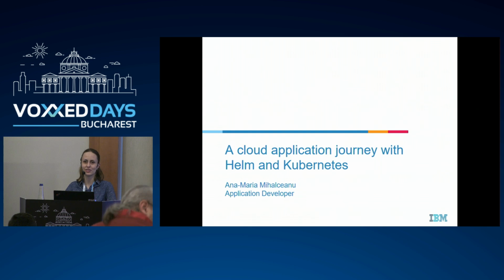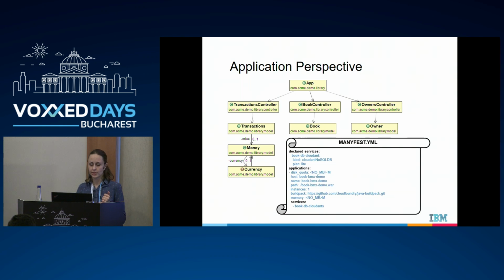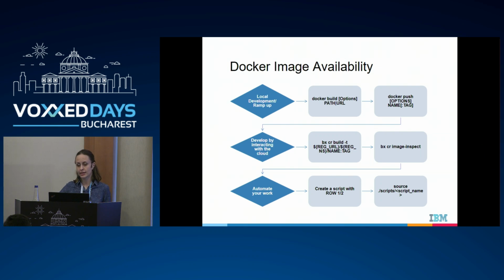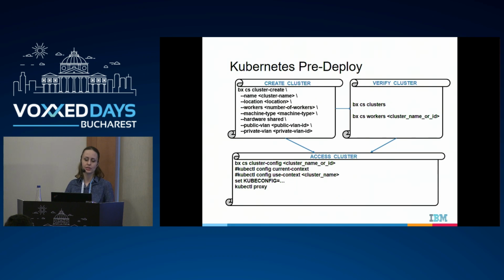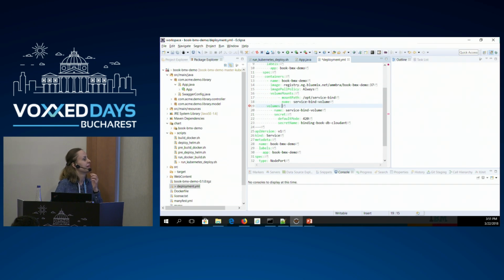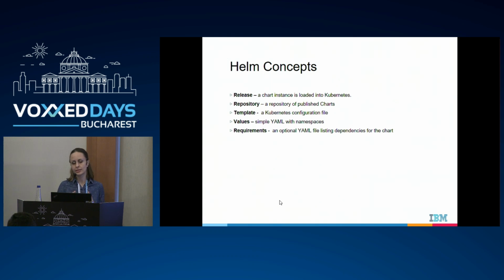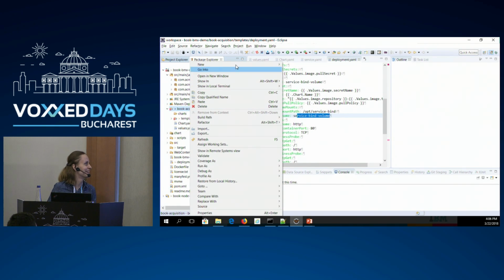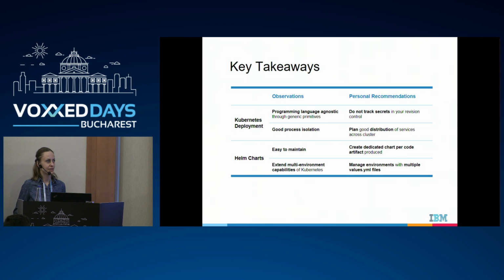A cloud application journey with Helm and Kubernetes by Ana-Maria Mihălceanu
Change is inevitable, but performance is optional. How to make your application evolution resilient, while speeding up your deployment? The answer is containerization and I will detail the journey of a java app from direct cloud deployment to singular containers and later templetization using Helm.